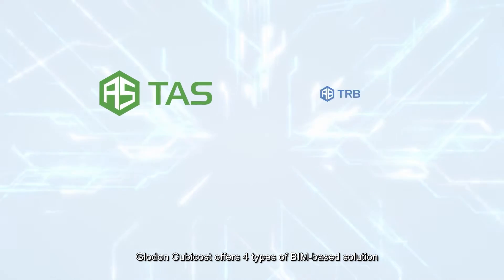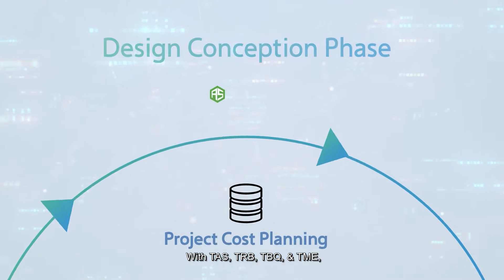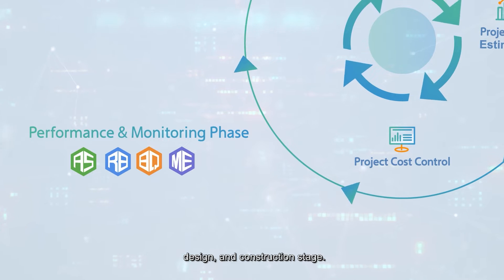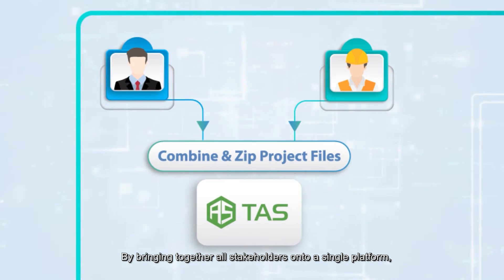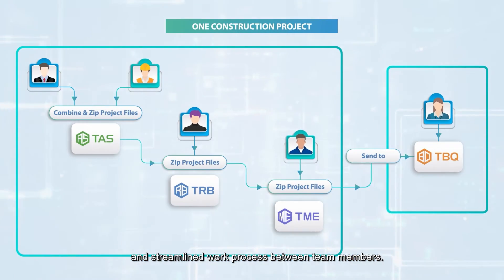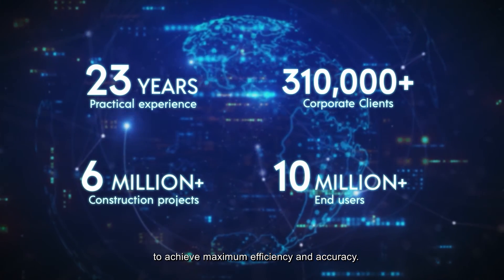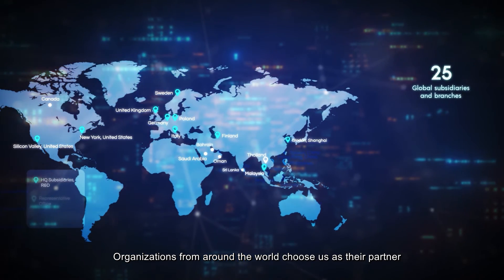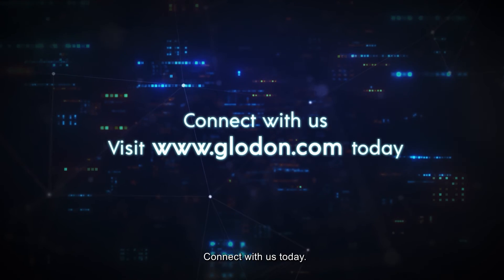Introducing Glodon Cubicost - 5D BIM Digital Cost Estimation Solutions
Introducing Glodon Cubicost - 5D BIM Digital Cost Estimation Solutions and understand how Glodon Cubicost TAS, TRB, TME and TBQ can assist you in QTO process and maximize the performance in AEC industry.